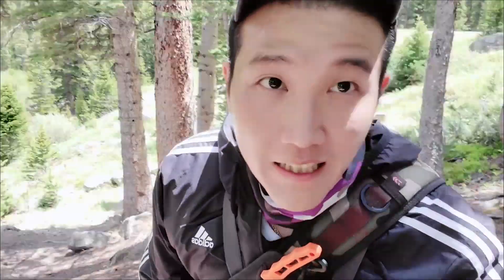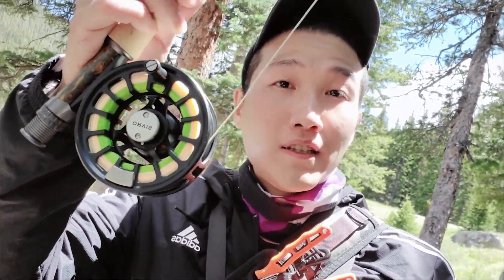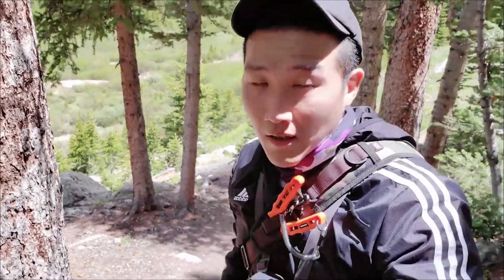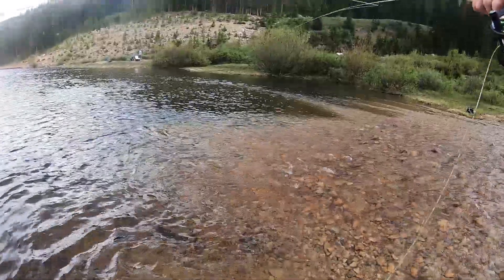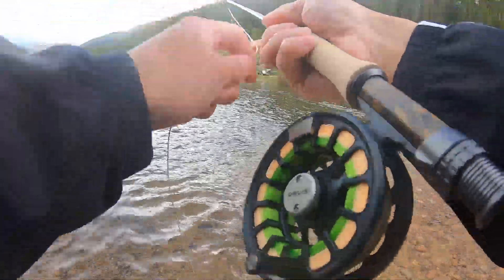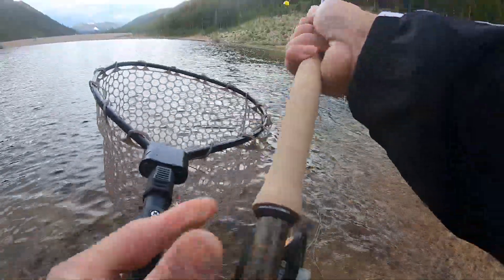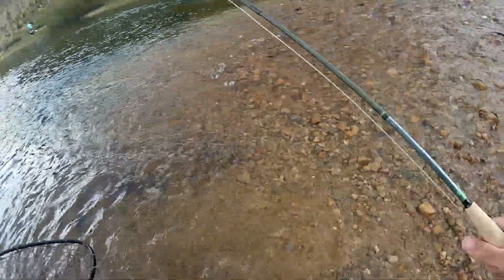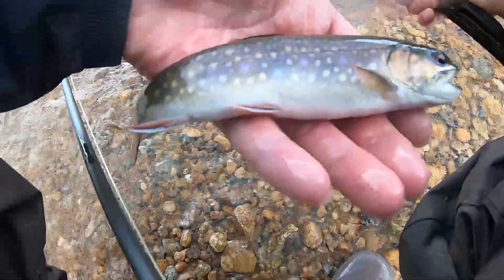First Time Fly Fishing. I got my 1st Brook Trout with Fly Rod 😎 (Part 1) 송어 낚시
Urad Lake
Weather: Cloudy, Rain
Temp: 59 - 52 degrees

Used Gear
Rod: Orvis Recon 8ft 6in 5weight
Reel: Orvis Hydro II
Line: Orvis Pro Floating Trout